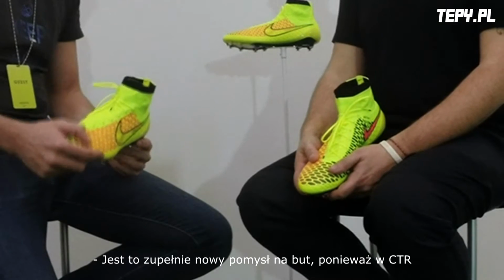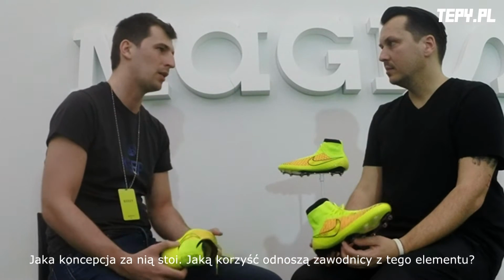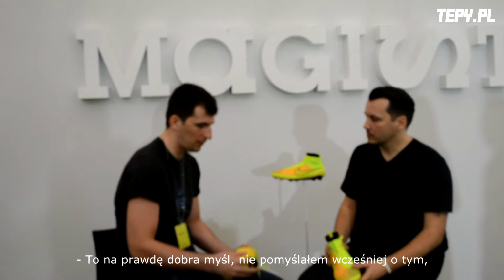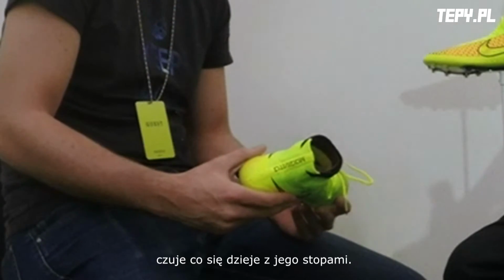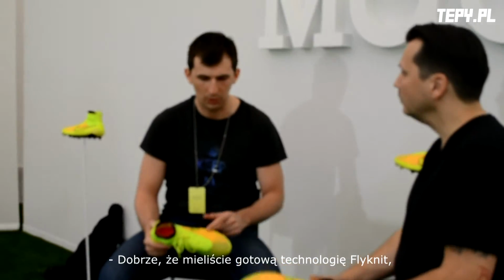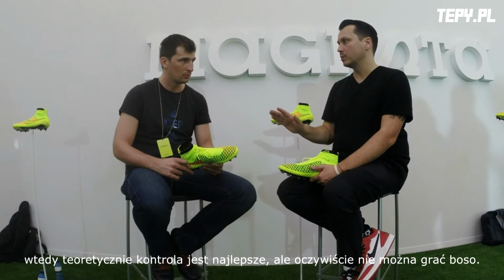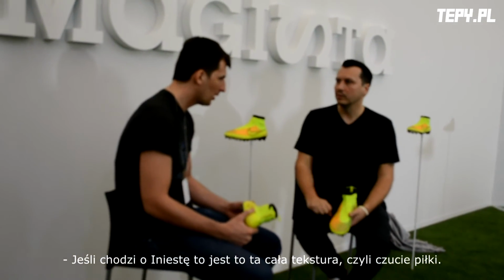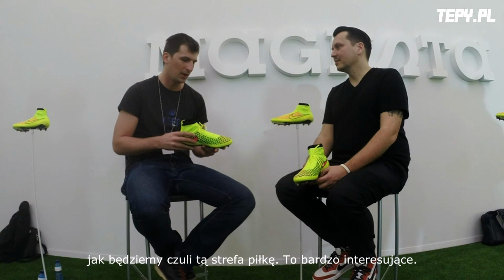Wywiad z Denisem Dekovićem podczas premiery Nike Magista Obra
W wywiadzie wspominamy o pewnych złotych Vapor IX. O co chodzi? Przeczytajcie

Wrażenia z gry w Nike Magista Obra przedstawiliśmy w osobnym artykule